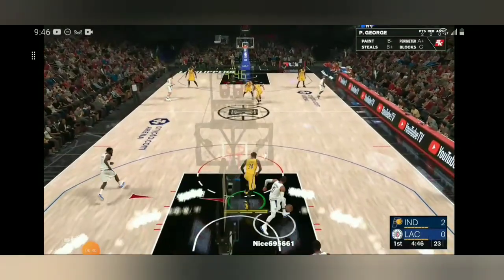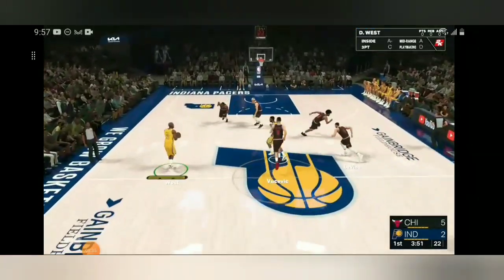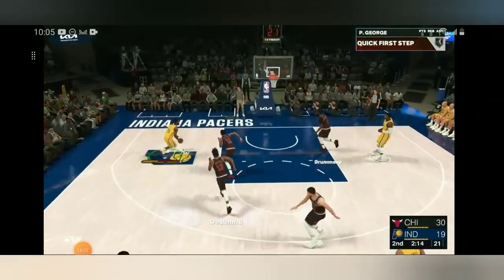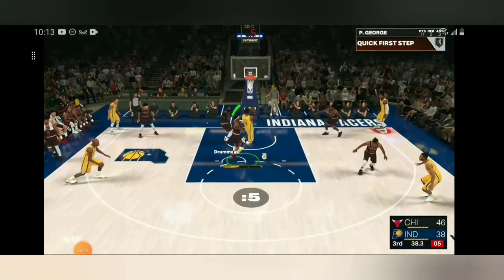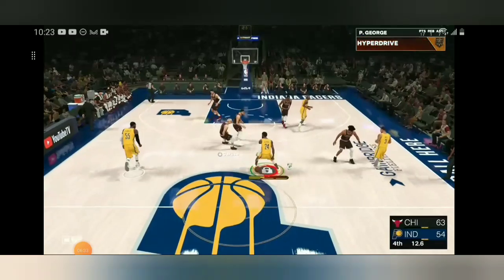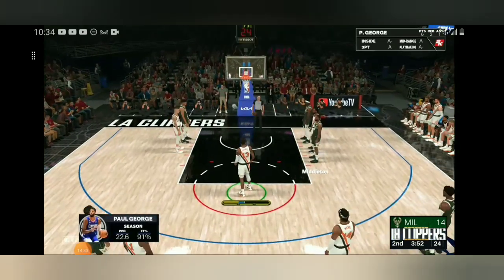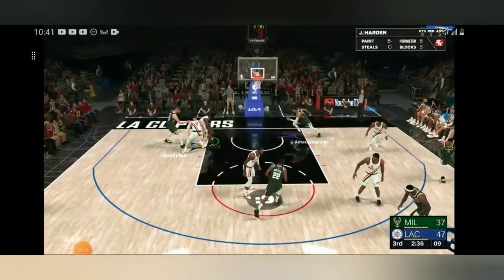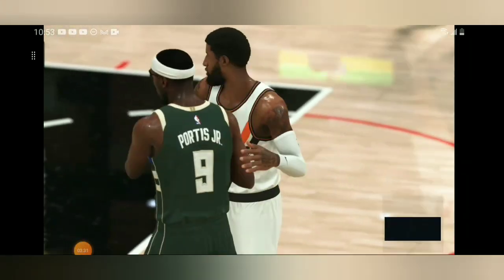Every Version of Paul George in 2k24 play now online